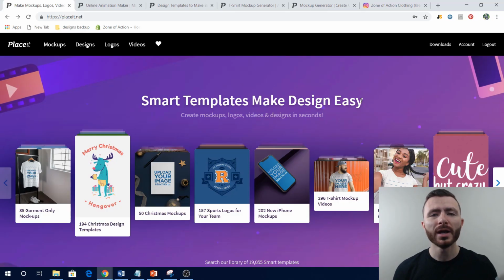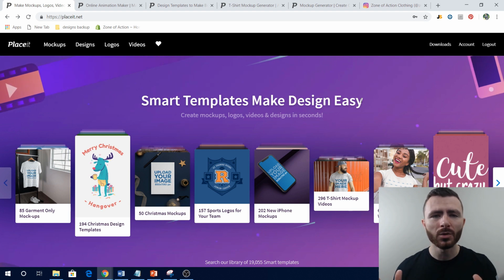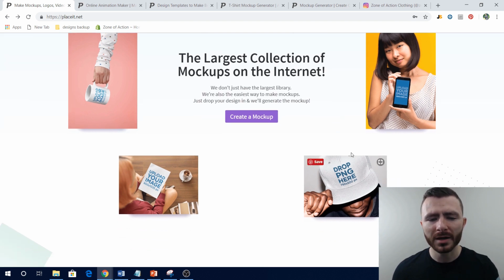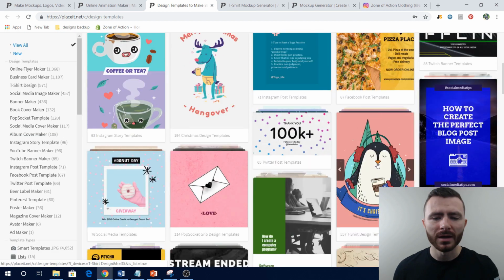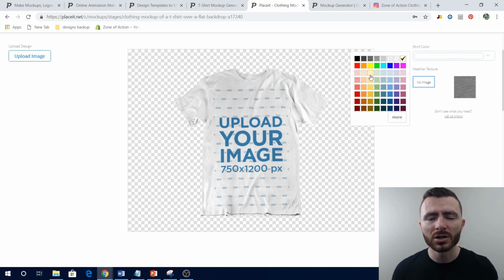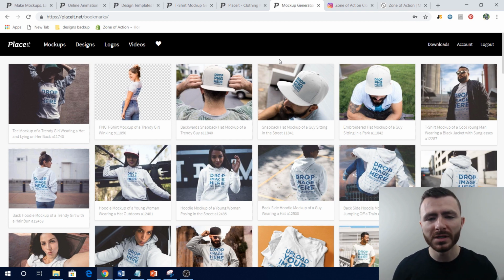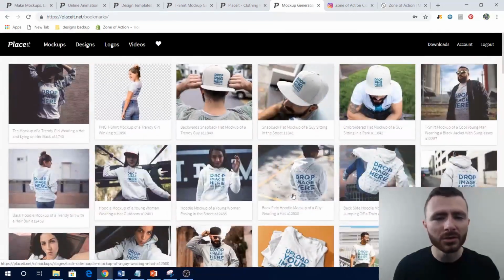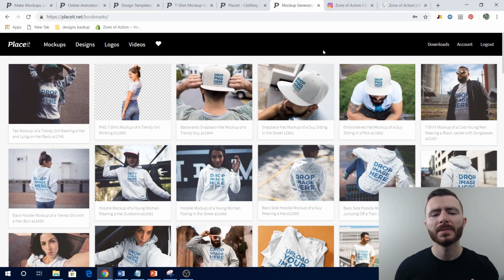Where To Get Apparel Mockups | Placeit Is Now Affordable For Everyone!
One of the toughest things when starting a new apparel store is getting high quality mockups and creative assets. If you have a limited budget then models, expensive cameras, and inventory is hard to come by. Placeit recently changed their terms to $29 per month for an unlimited subscription with no length of contract minimum. This is a game changer for a lean startup shop.

No payment required to take it for a free 14-day test ride